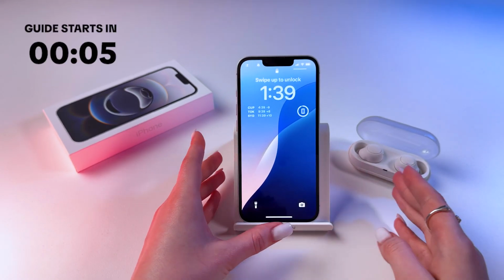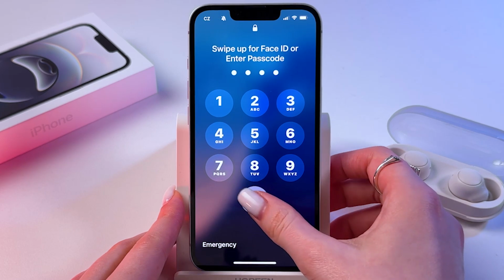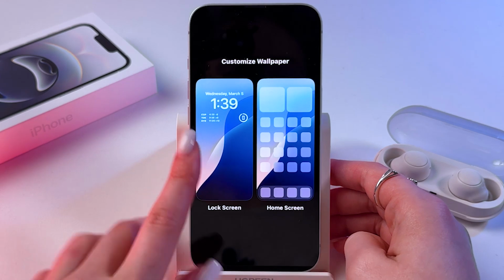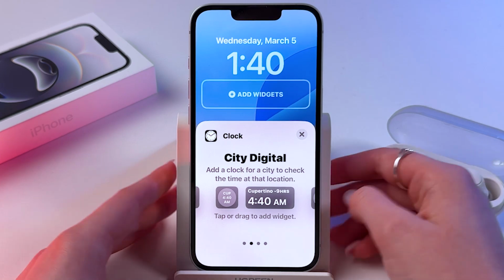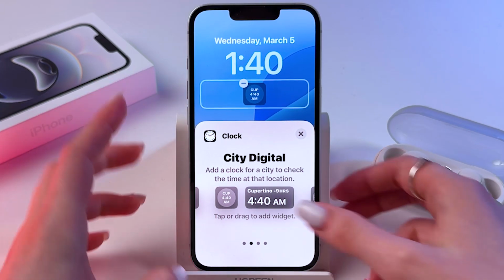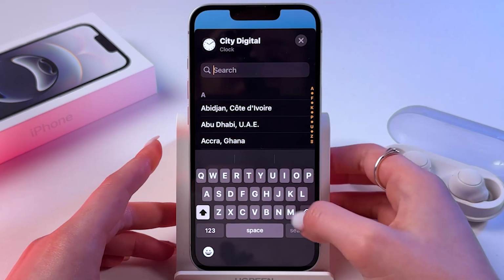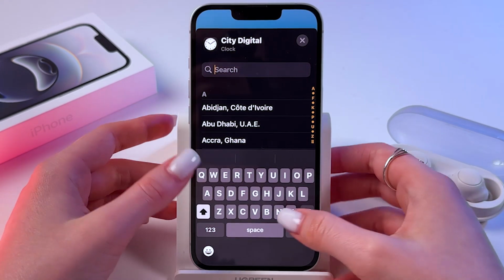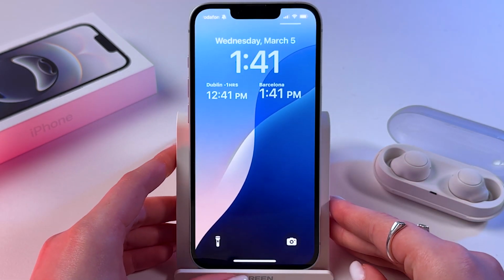iPhone 16e Guide - Easily Add a Dual Clock Widget to Your Lock Screen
Unlock the full potential of your iPhone 16e by personalizing the lock screen with the Dual Clock widget! In today's tutorial, I'll walk you through the simple steps to display two different time zones right on your lock screen. Whether you're a traveler or have loved ones in different cities, watch how easily you can keep an eye on the time in Barcelona and Dublin without ever unlocking your phone!

This video also covers the following topics:
Add Dual Clock to iPhone 16e Lock Screen
Efficient Lock Screen Customization on iPhone 16e
iPhone 16e Tutorial: Setting Up Dual Time Zone Widgets